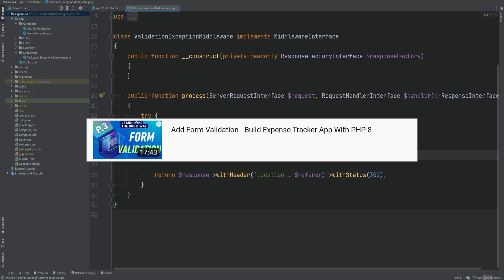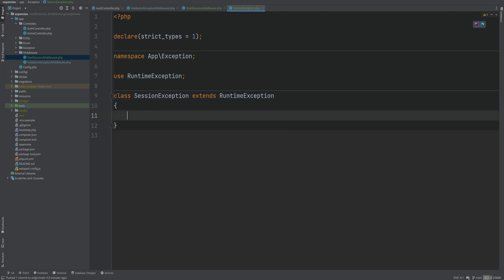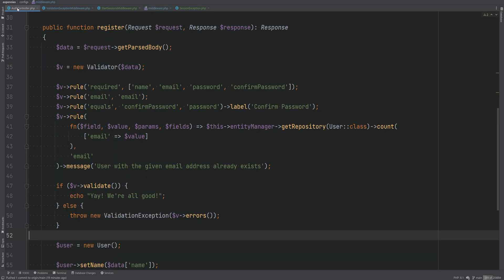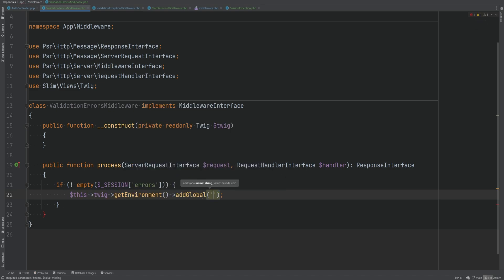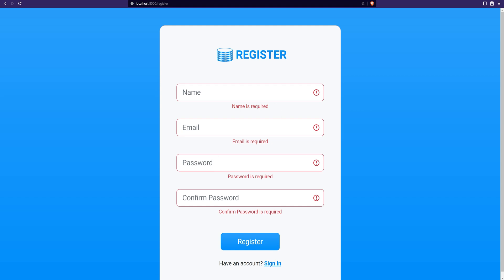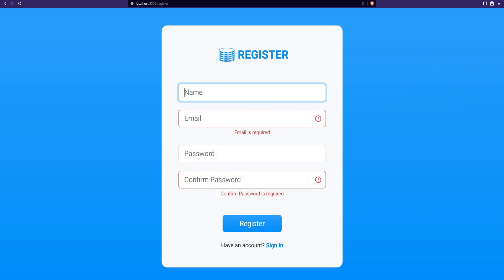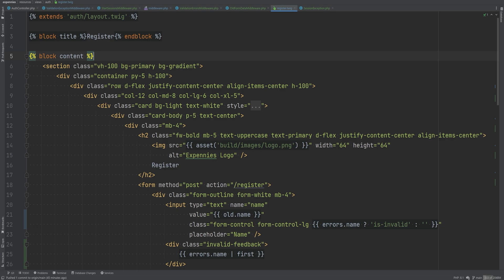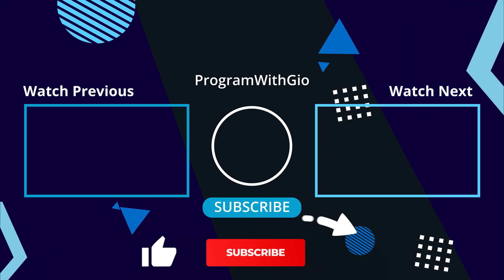Display Validation Errors & Keep Form Filled - Build Expense Tracker App With PHP 8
In this video we improve the user experience and flash errors as well as the old post data upon redirect so that we can show the errors to the user & also keep the important form fields filled in to avoid having to re-enter everything.

00:00 - Intro
00:18 - Add Errors to Session
05:23 - Display Errors
09:42 - Flash Errors
10:39 - Keep Old Form Data
13:19 - Exclude Sensitive Data
16:21 - Outro